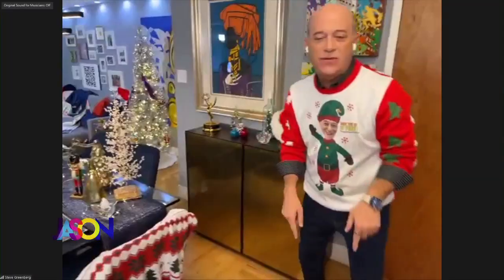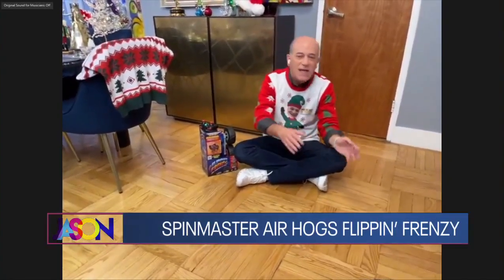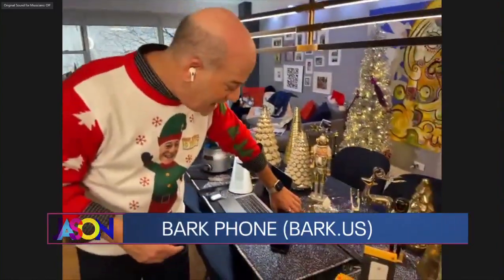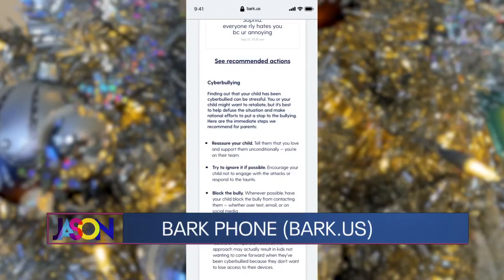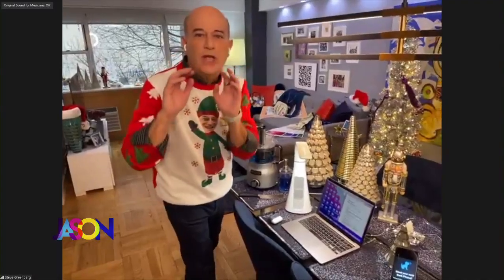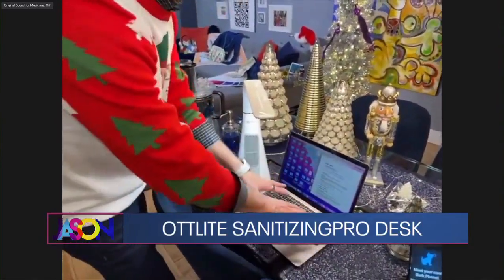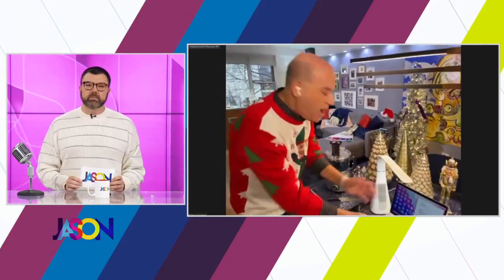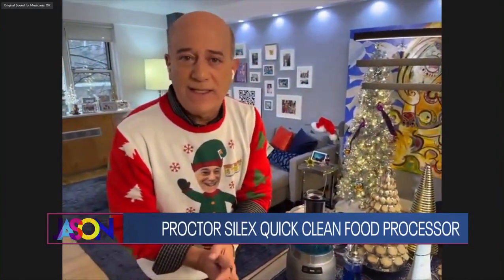The Best Gifts and Gadgets for 2022 Holiday Season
If you need some shopping ideas for the holiday season, Steve Greenberg, aka The Gadget Guy, joined us with some of his favorite picks.